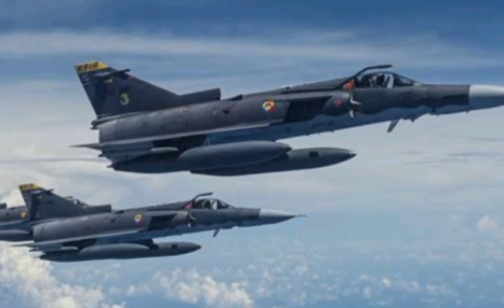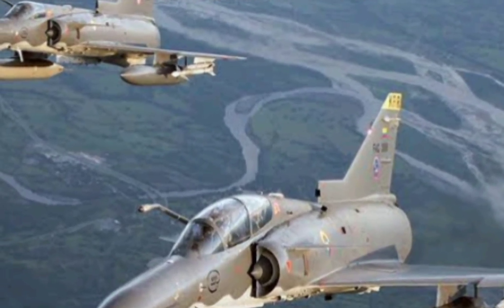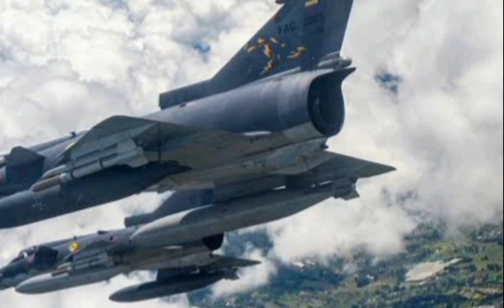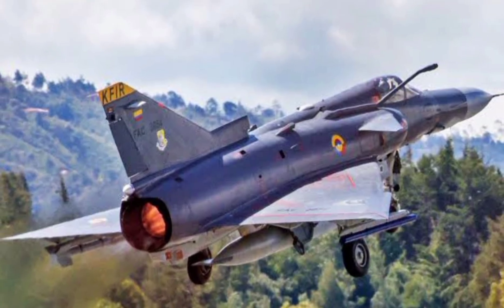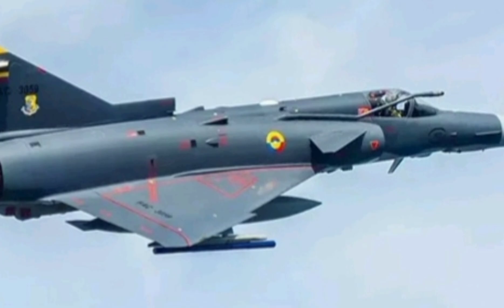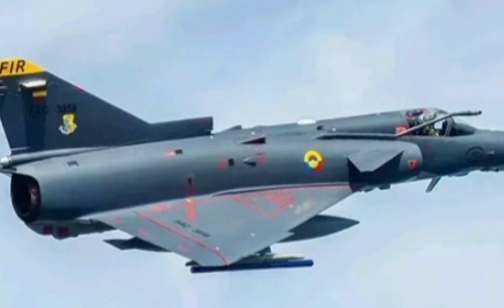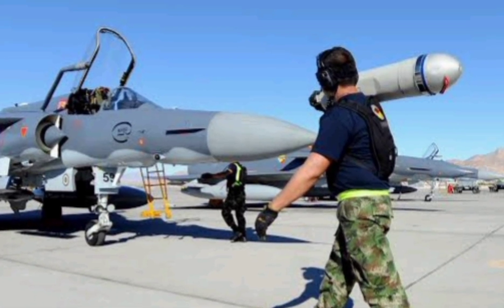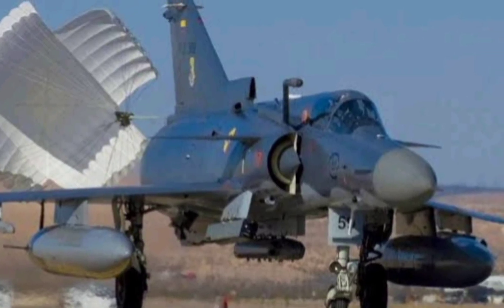IAI Kfir Fighter Jet – Israel’s Supersonic Beast | Faster Than F-16? Full Specs & Combat Legacy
Uncover the secret behind Israel’s high-speed war machine – the IAI Kfir fighter jet. From its French Mirage roots to becoming a supersonic multirole powerhouse, this aircraft is still dominating the skies after decades. In this video, The NextGen World dives deep into the Kfir’s unmatched speed (Mach 2.3), powerful GE J79 engine, deadly weapons systems, and real-world combat history.

💥 Is it really faster than the F-16?
🛩️ Why is it still used by countries like Colombia and Sri Lanka?
🎯 How did Israel build a jet under an arms embargo?

This is not just another fighter jet — it’s a story of survival, innovation, and raw power. Watch till the end to uncover every secret of the IAI Kfir and why it still matters in modern warfare.

📌 Chapters:
00:00 Intro – Israel’s Hidden Jet Power
01:28 How the Kfir Was Born
03:05 Speed, Engine & Avionics
05:15 Combat Proven – Lebanon & Beyond
07:45 Kfir in Other Countries
09:10 Modern Upgrades & Kfir